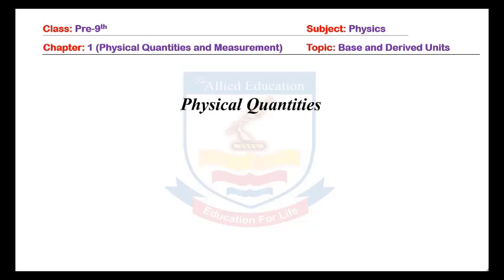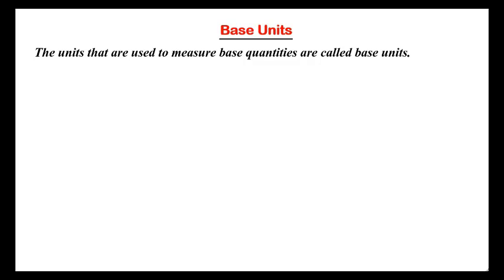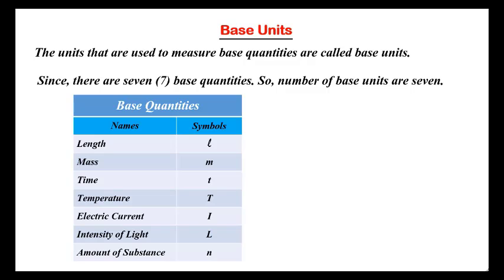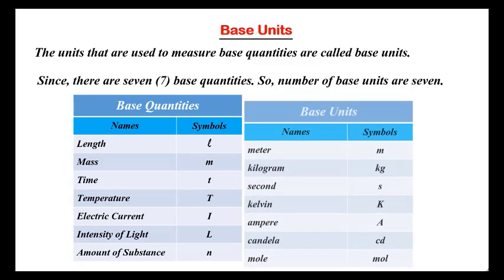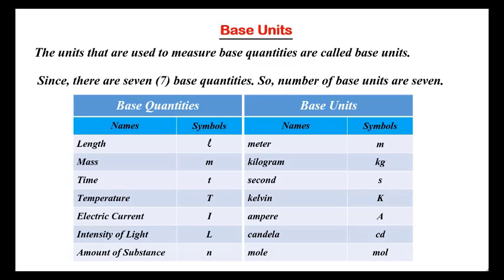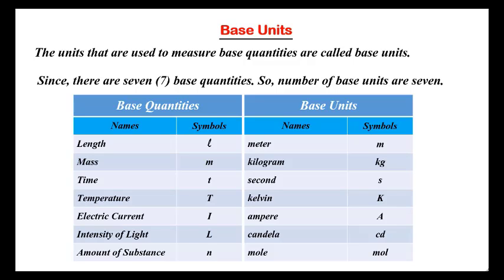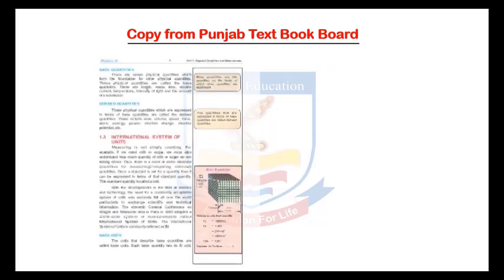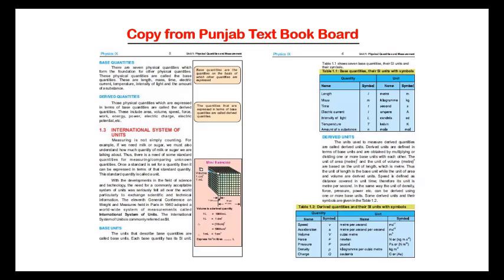Physics 9th Class (Base Quantities) By | The Allied Education